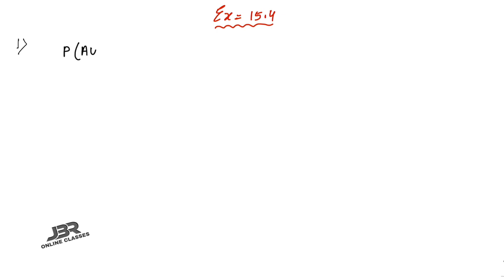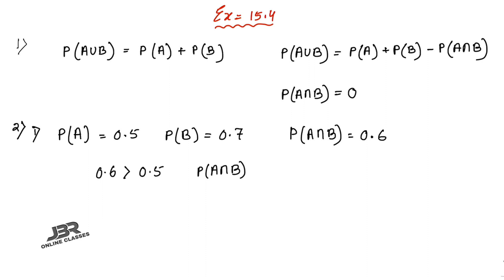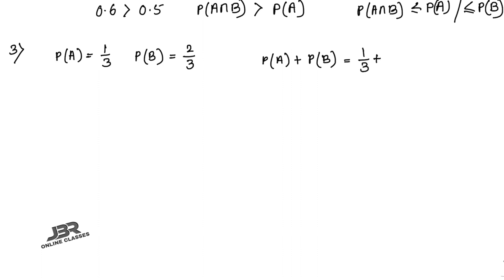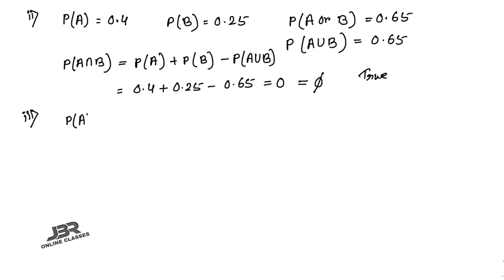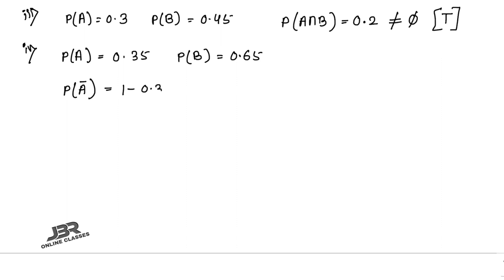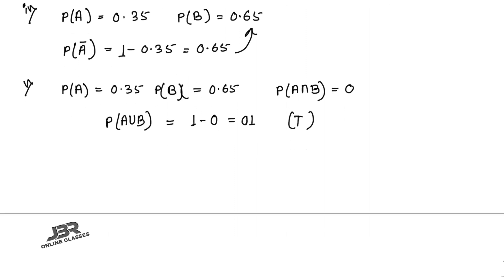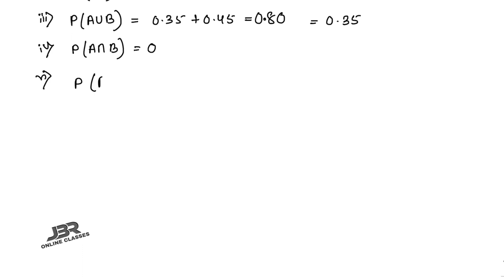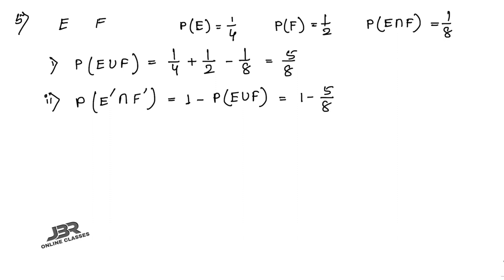PROBABILITY EX-15.4(1-5)PART-1 ISC CLASS 11 ML AGGARWAL 2021 SOLUTION | JBR ONLINE CLASSES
●CHAP: PROBABILITY

⭕ Exercise-wise ❎